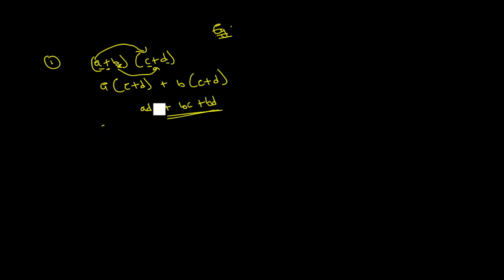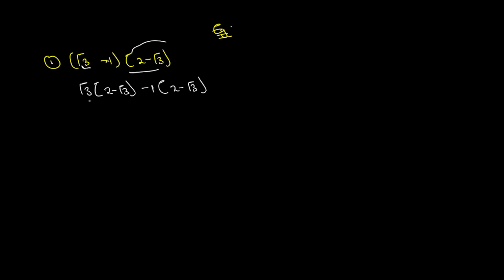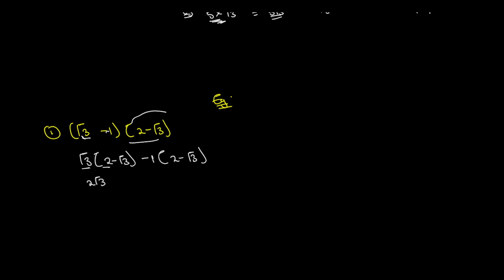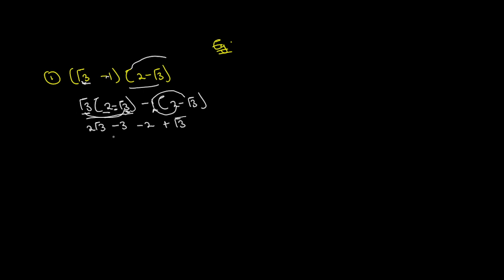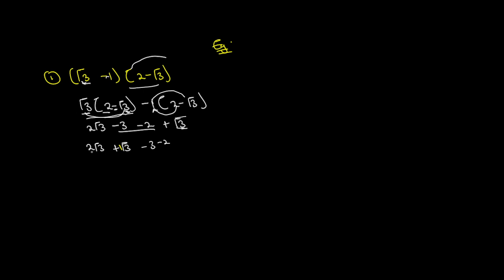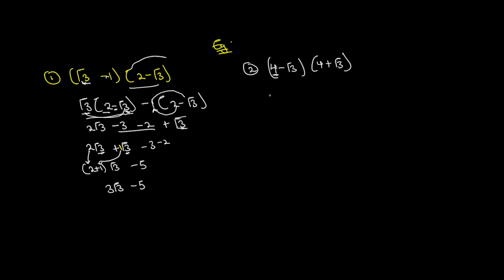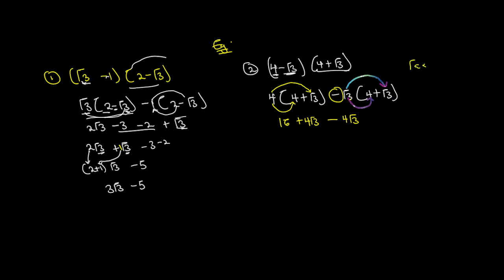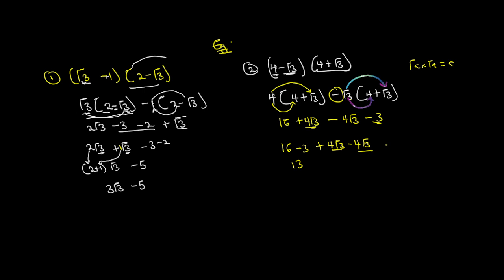Multiplying Surds Made Easy: Step-by-Step Guide #5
Here is a concise, paragraph-style description for your video on the multiplication of surds, completely optimized for your audience and free of unnecessary fluff:

This step-by-step tutorial provides a comprehensive guide to mastering the multiplication and simplification of surds, specifically structured to align with the Senior High School (SHS) Core Mathematics curriculum and help you excel in your upcoming WASSCE examinations. Throughout this lesson, you will learn how to efficiently multiply basic radical expressions, manage terms with coefficients, and confidently expand algebraic brackets involving surds. By breaking down each concept with clear, practical examples, this video ensures you can systematically approach exam questions and avoid the common pitfalls students face when reducing complex radical expressions to their simplest form.